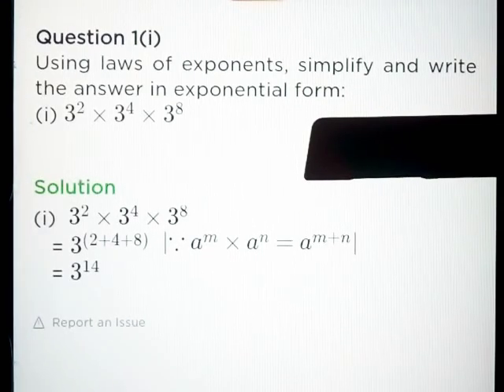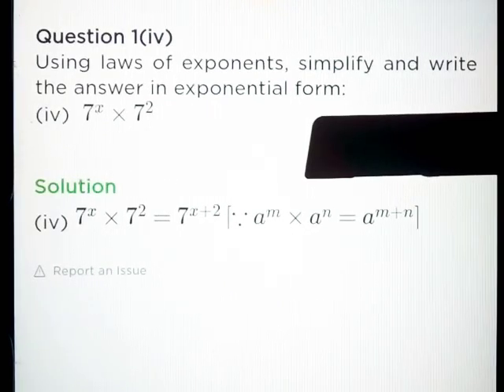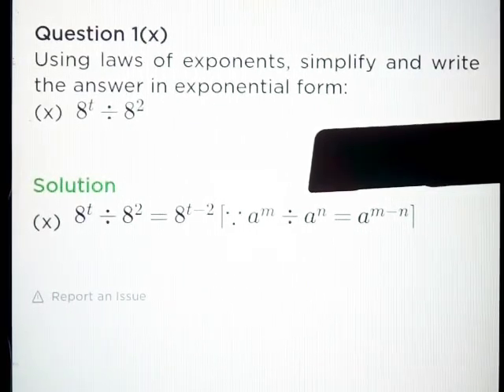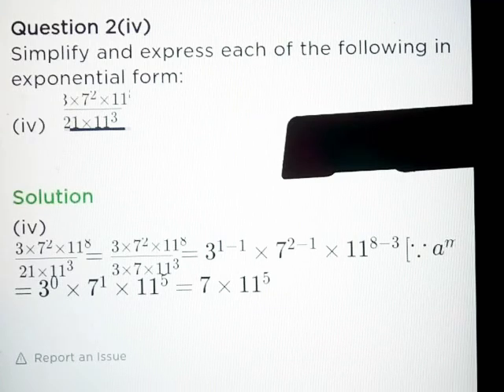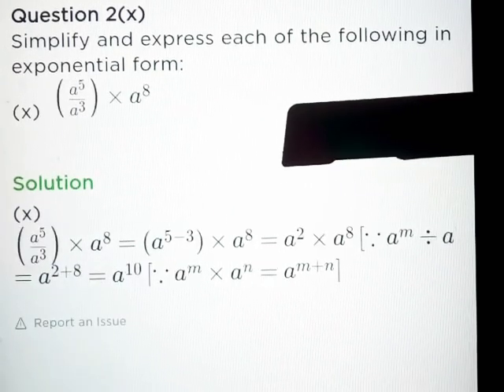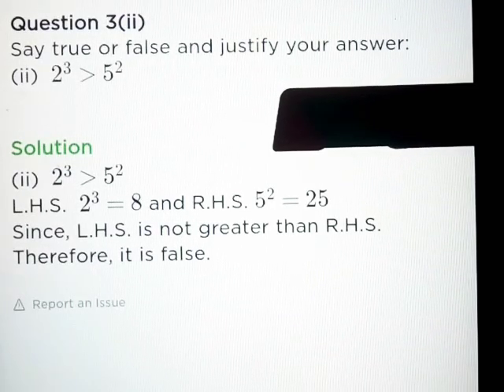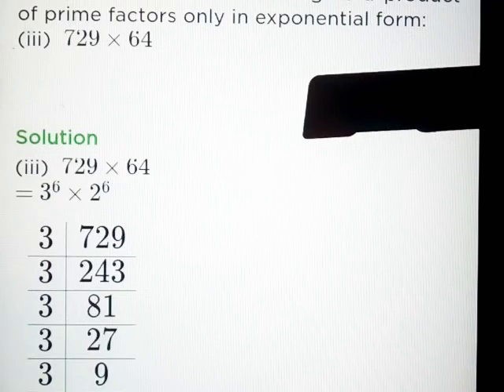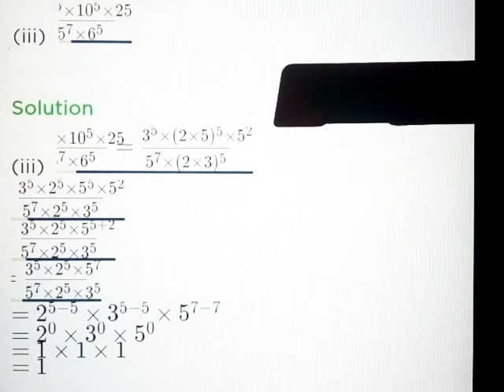Exponents And Powers || Class - 7 || Ch - 13 || Ex 13.2 , Maths NCERT Solutions 👍